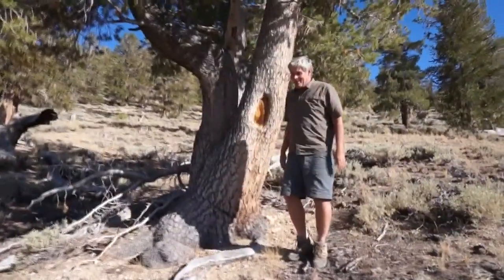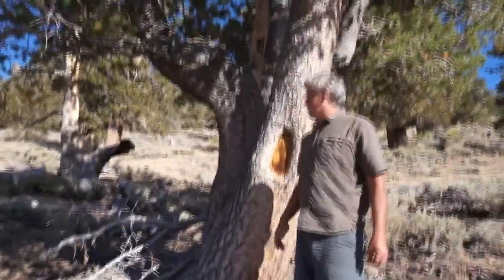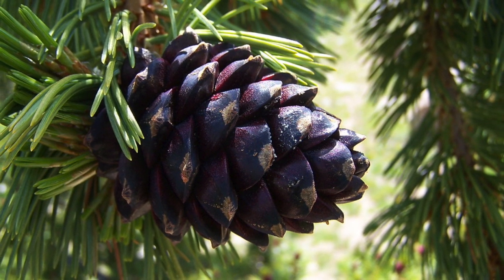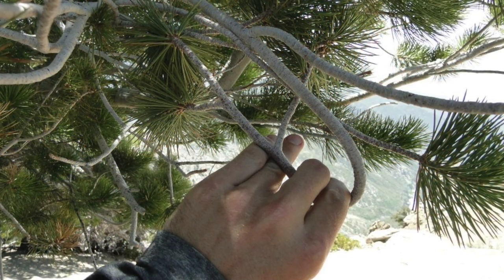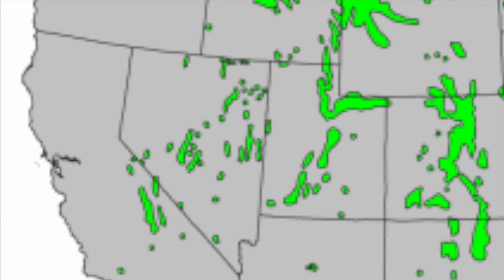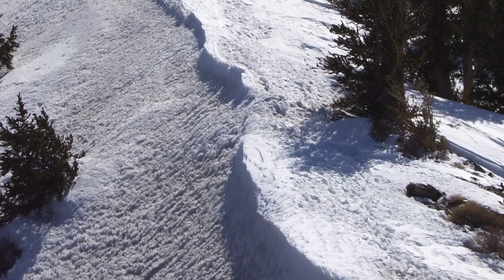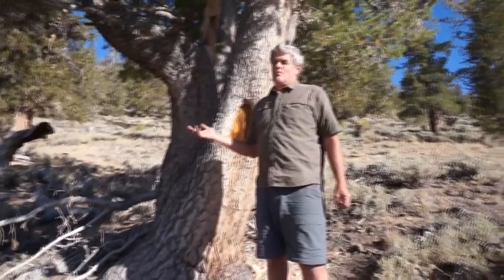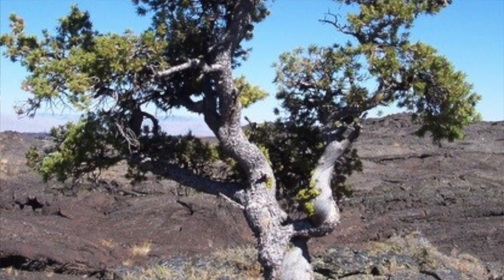The Limber Pine / Pinus flexilis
Another interesting high elevation tree that you usually can't see without strapping on a pack and hiking to where they grow. This was filmed in the Bristlecone Pine forest in the White Mountains in California. This was at the 10,000 foot elevation where the only trees growing were Bristlecone and Limber Pines.